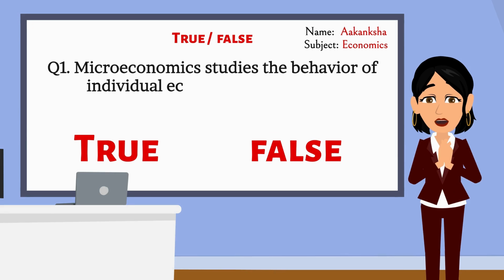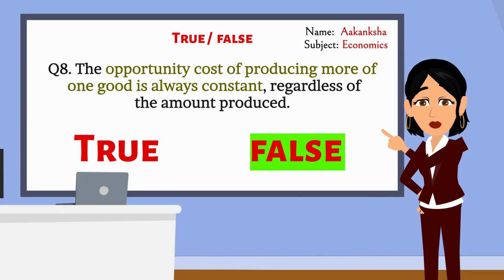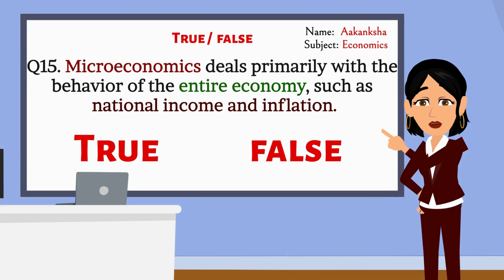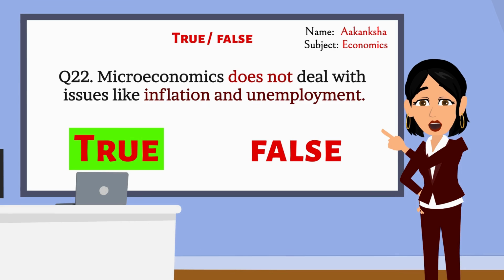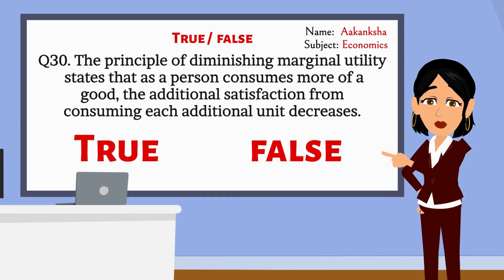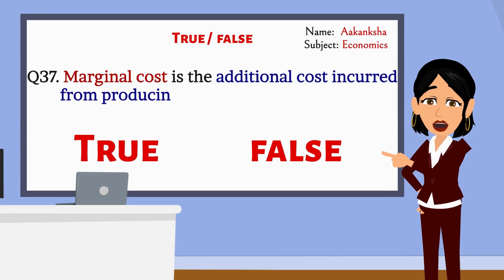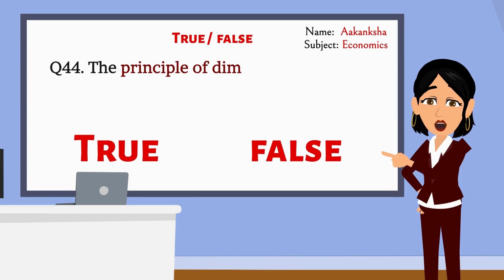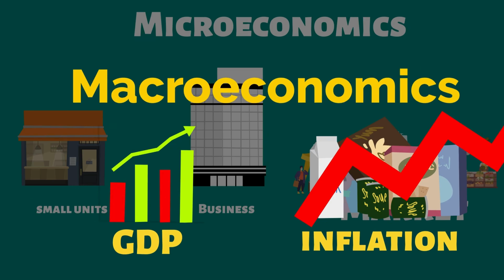Introduction to Microeconomics | True False with Examples | Part 3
🎓 Master the Economics, Basics of Microeconomics with Animated Explanations! 📚

Welcome to a comprehensive guide on the Introduction to Microeconomics, designed specifically for students of CA Foundation, CBSE, ICSE, and State Boards. This video covers essential economic concepts through engaging animations and detailed explanations of multiple-choice questions (MCQs) to help you understand and apply economic theories in real-life scenarios.

Whether you're preparing for school exams, board exams, or competitive entrance tests, this video will break down complex microeconomic concepts into easy-to-understand lessons with practical examples.

📖 Topics Covered in This Video:
Introduction to Microeconomics:

Meaning and scope of microeconomics
Difference between Microeconomics and Macroeconomics
Importance of Microeconomics in real-world decision-making
Basic Economic Problems:

Scarcity and choice
Central problems of an economy: What to produce, How to produce, and For whom to produce
Concepts of Demand and Supply:

Law of Demand and Law of Supply
Factors affecting demand and supply
Market equilibrium
Detailed MCQ Explanations:

Step-by-step solutions to important Economics MCQs
Animated explanations for better clarity
Practical examples of connecting theory with real-world applications
💡 Why Watch This Video?
✅ Clear and concise explanations of Microeconomic concepts
✅ Visual and animated learning for better understanding
✅ Practical examples to strengthen your application skills
✅ Ideal for CBSE, ICSE, and Uttarakhand Board exam preparation

✔️ CBSE Class 11 & 12 Economics Students
✔️ ICSE Economics Students
✔️ State Board Economics Students
✔️ Anyone interested in learning Microeconomics concepts in a fun and engaging way